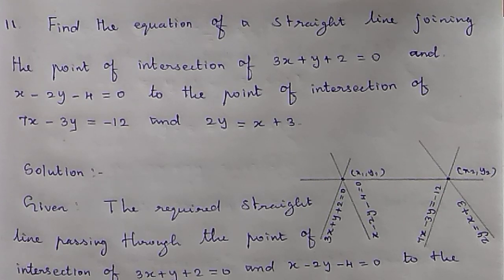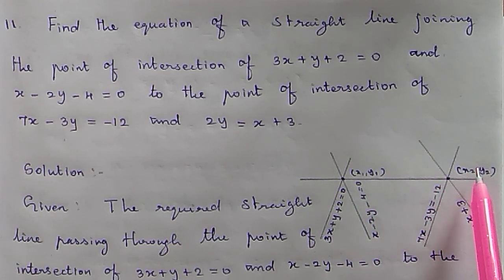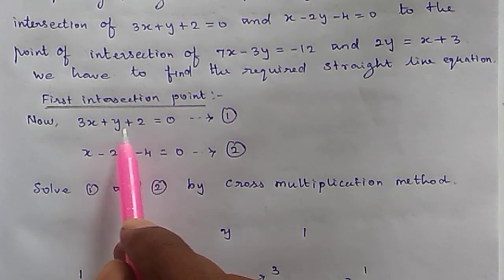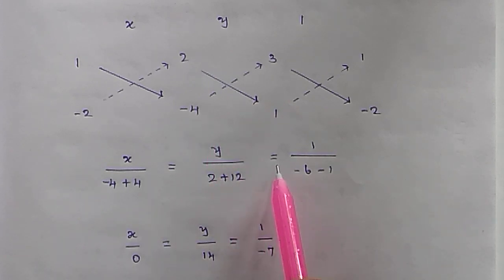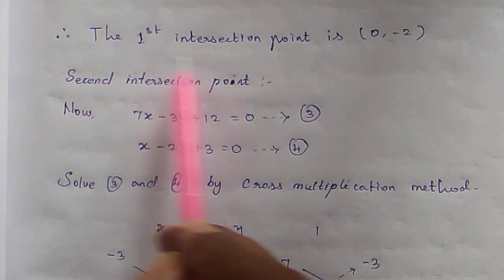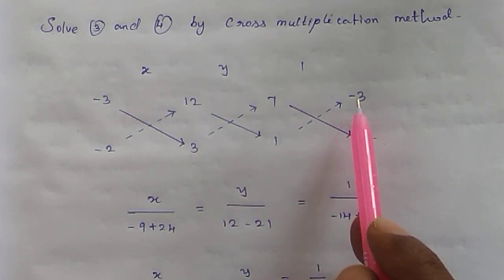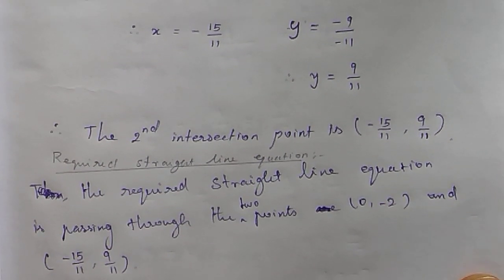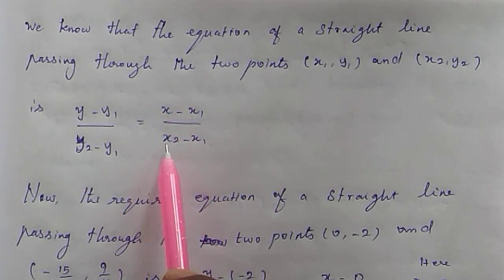TN 10th Maths ll Coordinate Geometry ll Exercise 5.4 - 11 Question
SVMHSS P.R.Patti